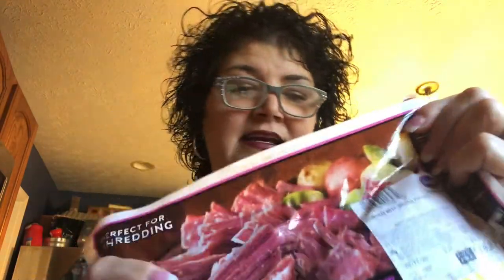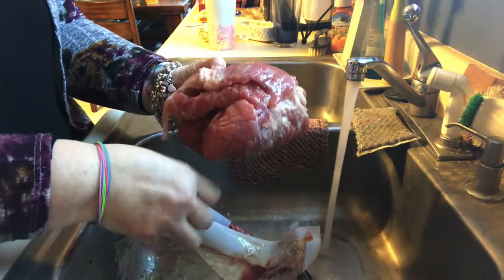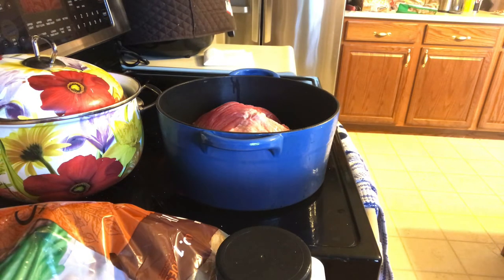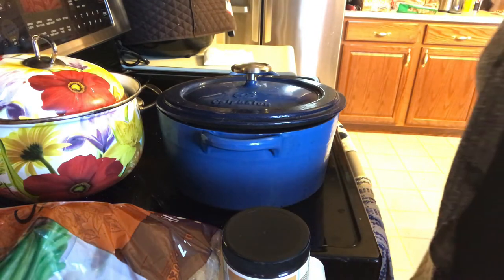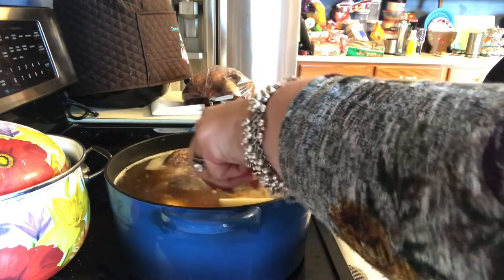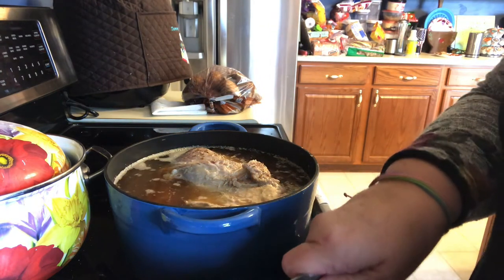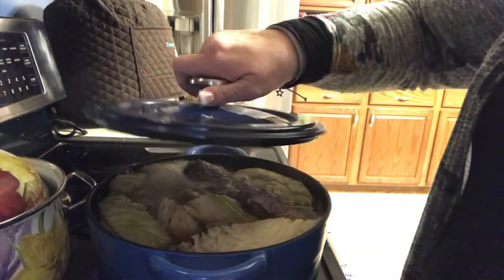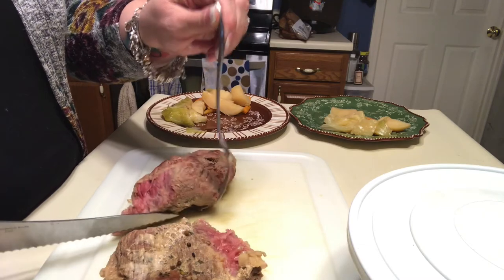Foodie Friday - Corned Beef and Cabbage - New Year's Day Good Luck Meal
1 Corned Beef Brisket with seasoning pack
1/2 pound baby carrots
2/3 Cabbage - quartered
5-6 potatoes - peeled and quartered
6 C beef broth (I used 6 C water and 6t beef paste)

Rinse off brisket and put in pot with broth - bring to a boil and then turn down the heat and let it cook for about an hour. Skim anything off the top and add the spice packet.  Add Carrots and potatoes.  Let it continue to cook for another hour or two.  Add cabbage.  Again, continue to cook until meat is done and cabbage is cooked.  (For my 3 lb brisket it took about 3 hours to cook)

Code TTSCRAPS15